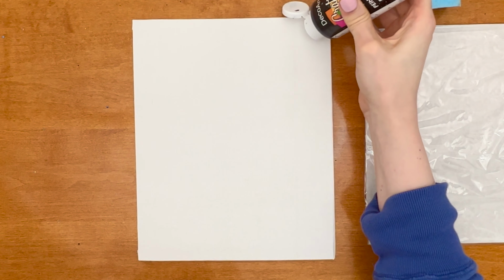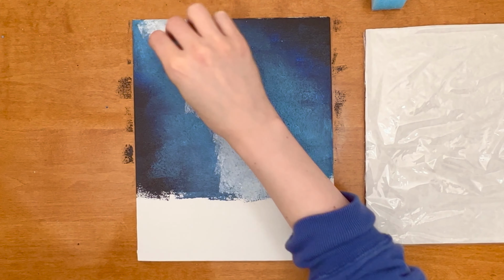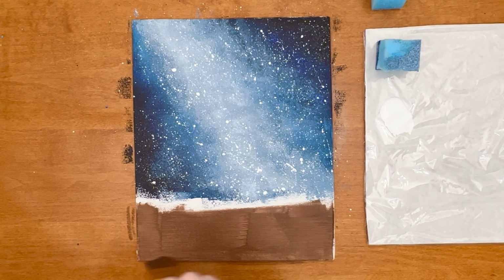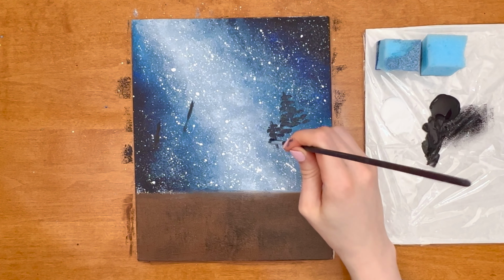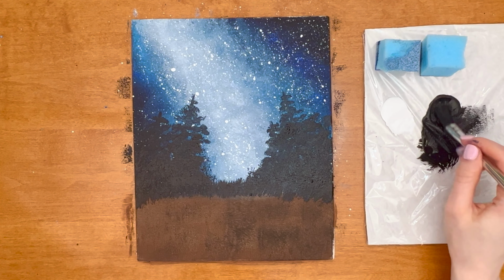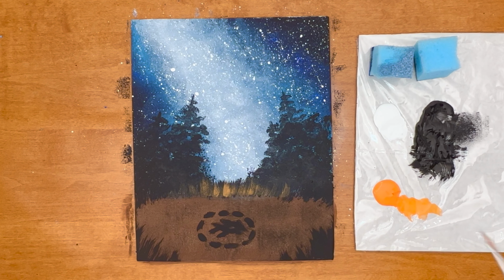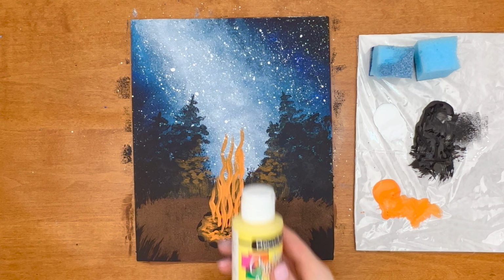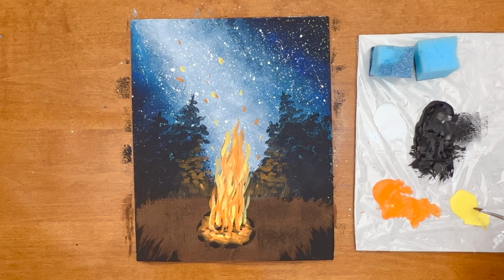Easy Acrylic Painting for Beginners | Campfire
Celebrate summer with this dreamy campfire scene 🏕️🔥

Acrylic painting on canvas.

Supplies:
- Canvas 8x10"
- Sponge (cut into smaller pieces)
- Brushes: large flat brush, medium bristle brush, small filbert brush
- Acrylic Craft Paints: black, peacock blue (dark blue), tropical blue (light blue), white, burnt umber (dark brown), pure pumpkin (light orange), daffodil yellow (light yellow)
- Palette
- Paper towel
- Water vessel

Chapters:
0:00 Background
2:44 Stars
3:55 Ground
5:36 Trees & grasses
9:47 Fire glow
11:57 Campfire
15:09 Outro